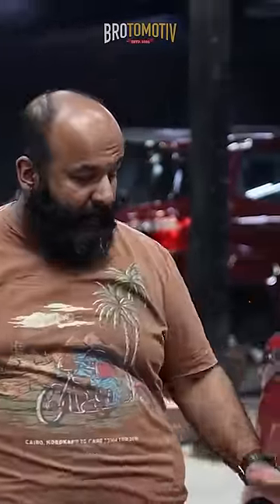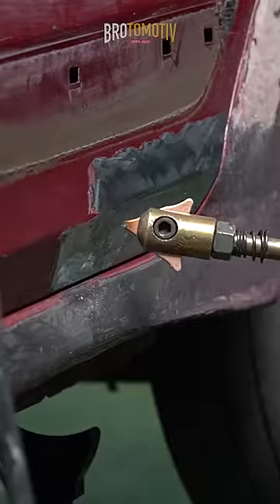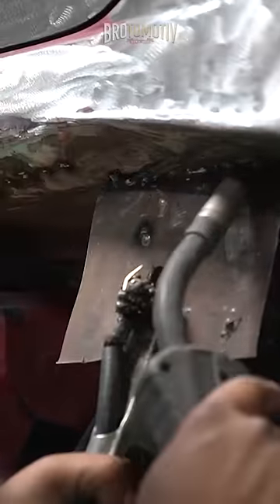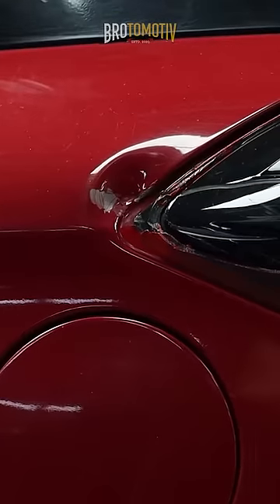Humne i20 ko kiya full body paint😍 @Brotomotiv @vlogsbrotomotiv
Thankyou for watching our Videos and for all the Support.
LIKE - SHARE - COMMENT & share your opinion